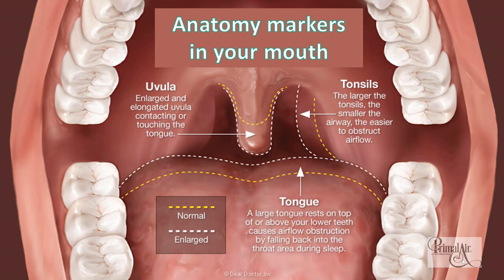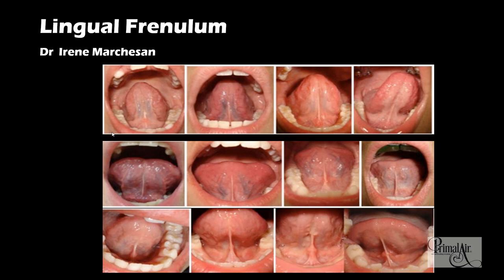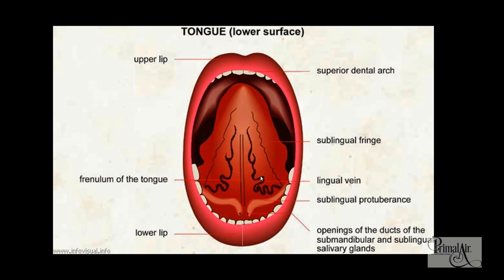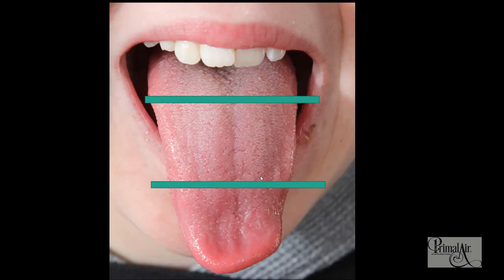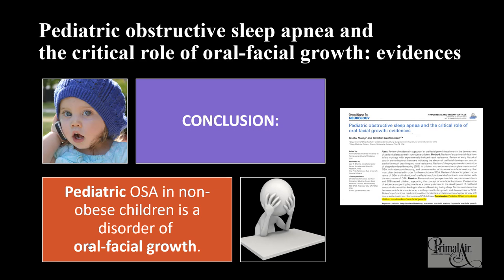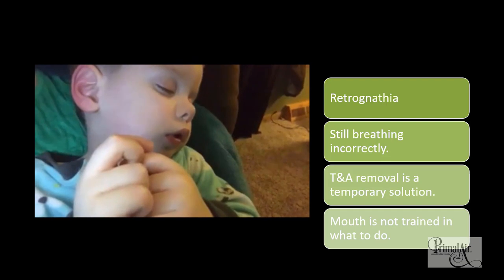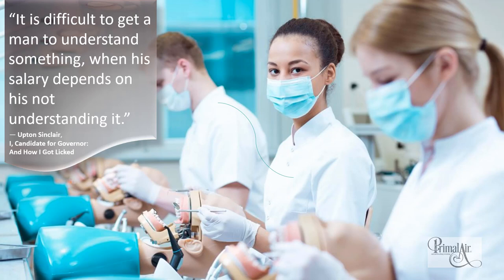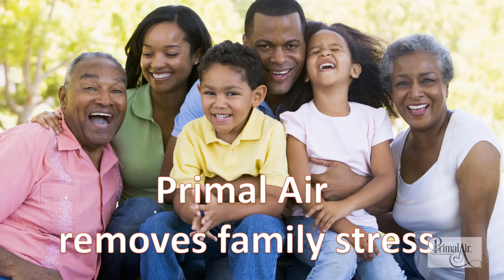Tongue tie and OMT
Consumers want to know about tongue tie. How is it possible that so many people have it? Learn with Shirley Gutkowski, America's Dental Hygienist, and Primary Practitioner at Primal Air about what it is and how orofacial myofunctional therapy can help you.